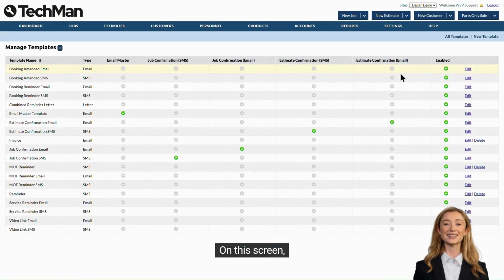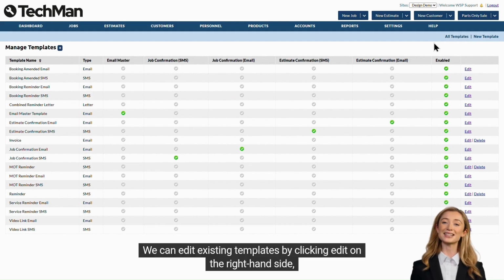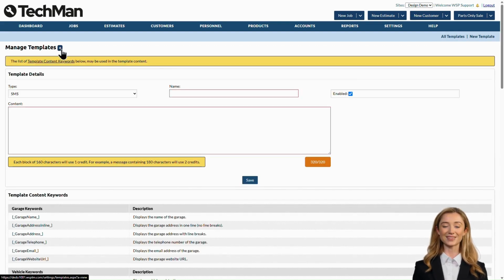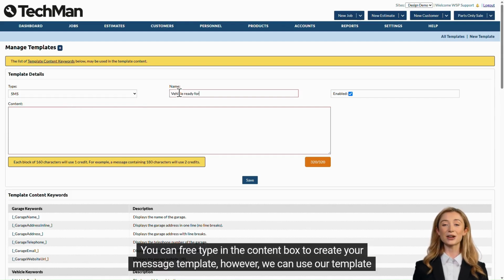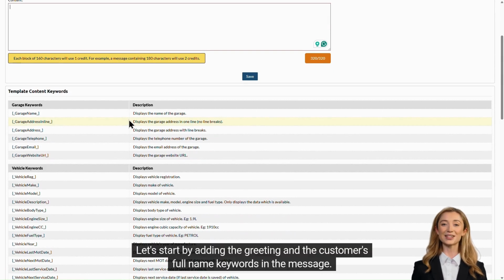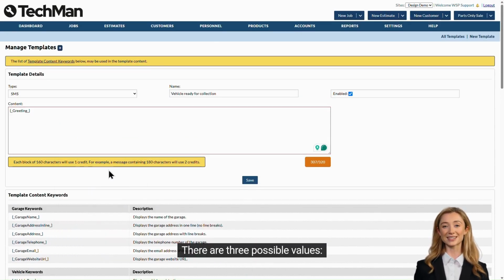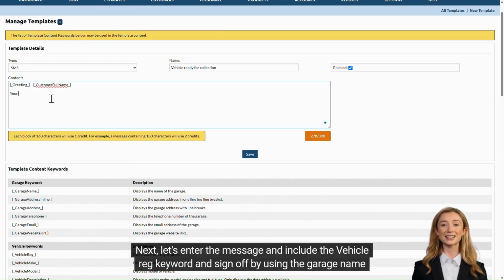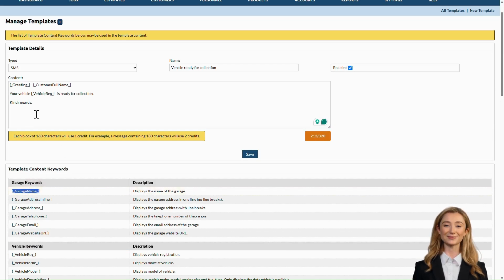How to Create Message Templates in TechMan | SMS & Email Automation Setup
In this TechMan tutorial, we walk through how to create and manage Message Templates within the system, showing how to build SMS or email templates, use dynamic content keywords, and customise automated reminders for bookings, MOTs, and customer communications.